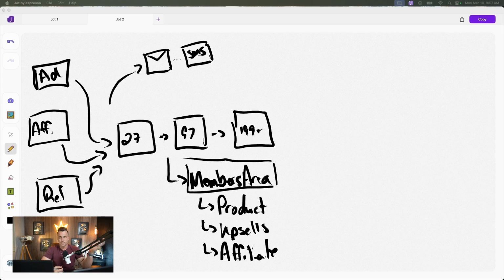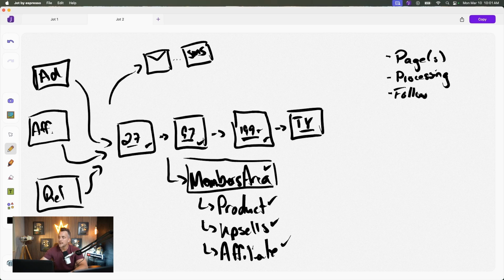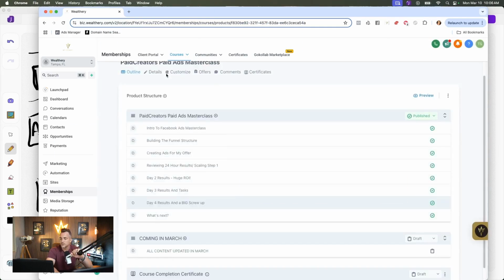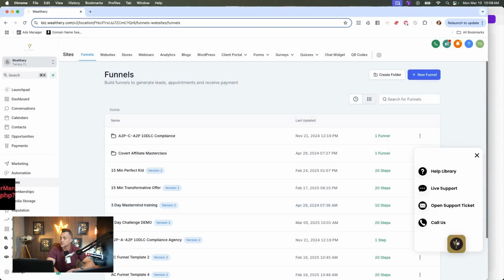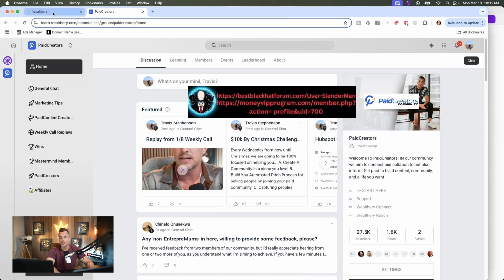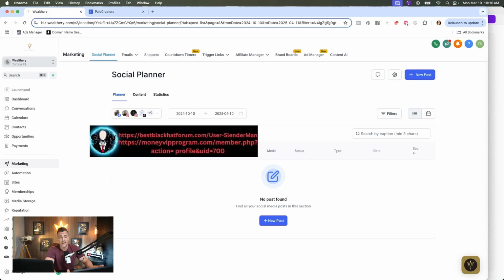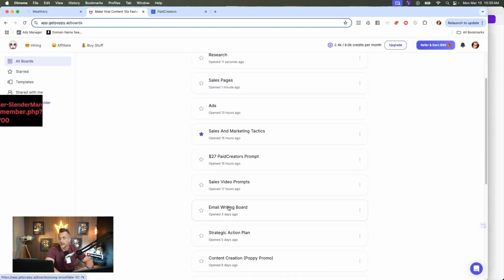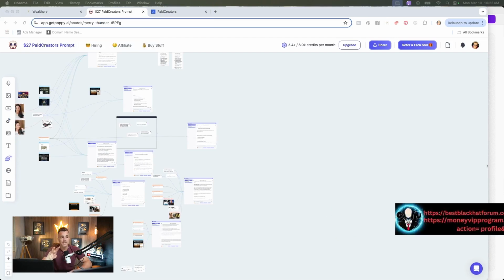Video 2 The Tools You Will Need For This